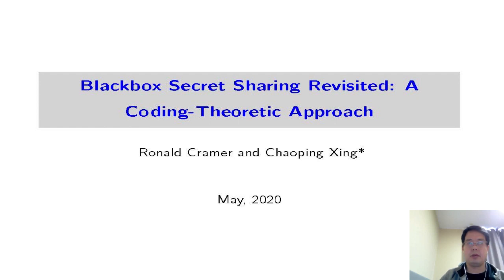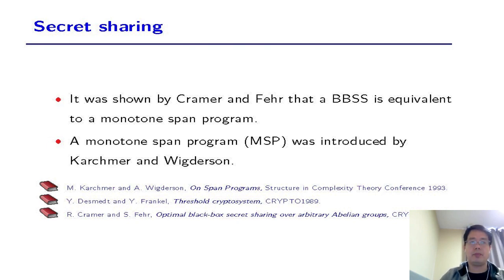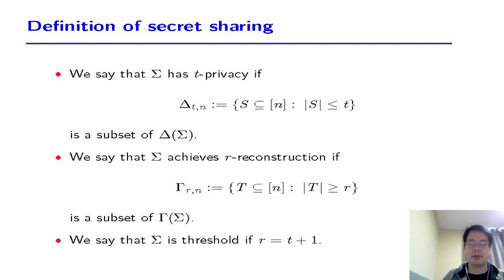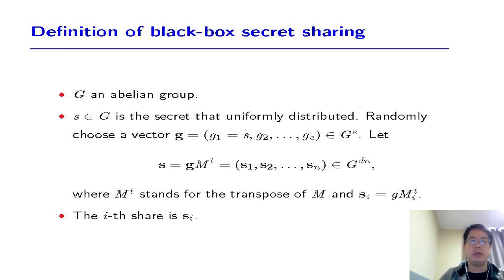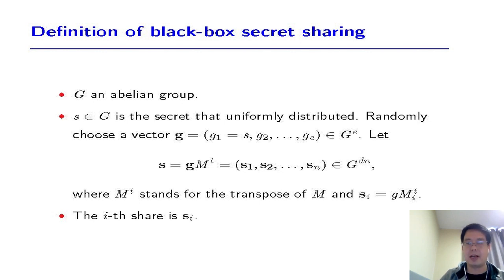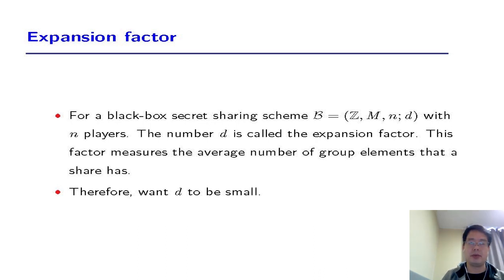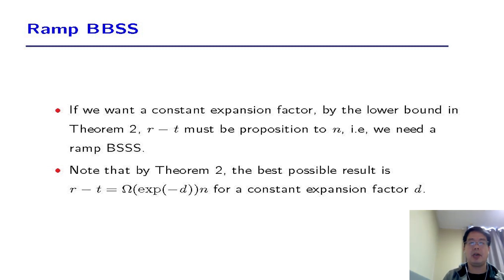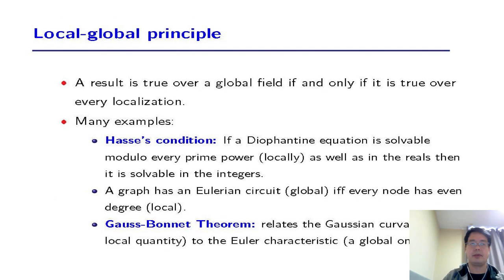Blackbox Secret Sharing Revisited: A Coding-Theoretic Approach with Application to Expansionles...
Paper by Ronald Cramer, Chaoping Xing presented at Eurocrypt 2020